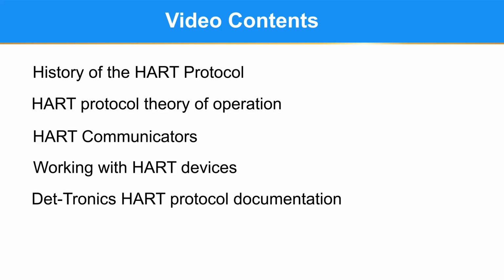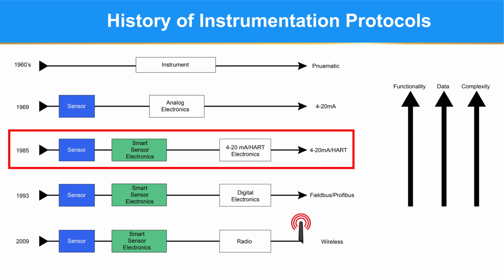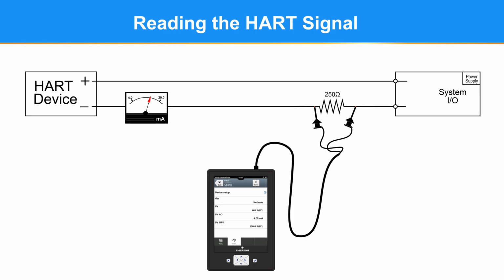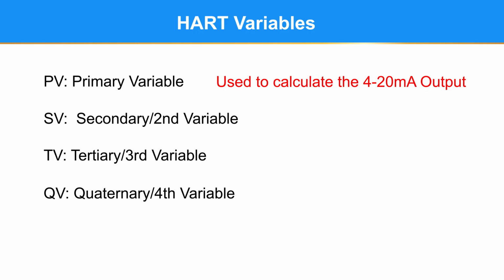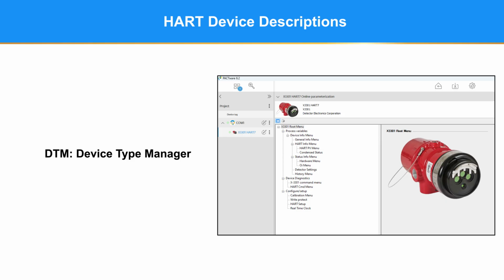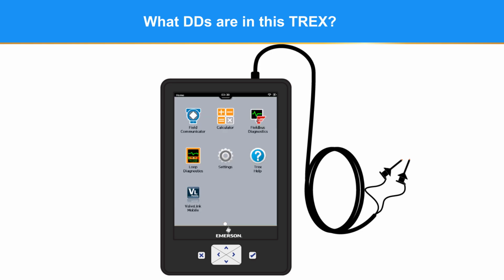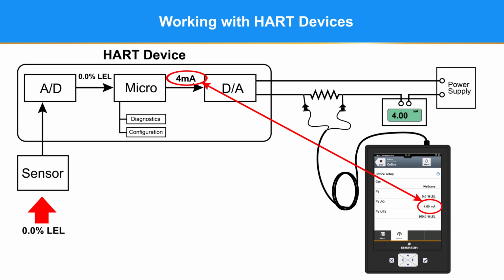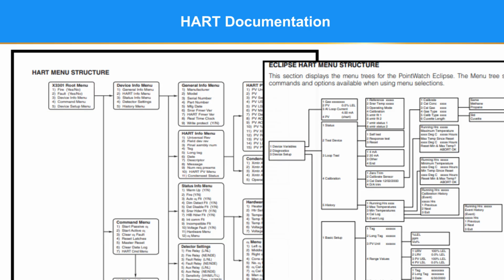Technical Brief #610: HART Fundamentals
Technical Brief #610 introduces the HART protocol by tracing the evolution of process instrumentation from pneumatic and analog 4–20 mA signaling to smart, microprocessor-based devices, explaining why HART became the industry standard for accessing digital information without disrupting the analog signal. It describes how HART superimposes digital communication on a 4–20 mA loop, the role of load resistors, device addressing, variables, and operating modes, and outlines the limitations and use cases of multidrop and wireless configurations. The video also covers HART revisions, device drivers, and user interface technologies, including handheld communicators like the Emerson TREX and PC-based FDT/DTM systems. Practical guidance is provided on communicating with devices, understanding calibration versus output trimming, and troubleshooting connection issues. Finally, it explains how to navigate Det-Tronics HART documentation and menu trees to configure and verify device settings effectively.
Want customized fire and gas system consult?

Where else can you find Det-Tronics on social media?
BUSINESS INQUIRIES If you have a question about how we can assist you with fire and gas safety systems services for any size institution and staying abreast of emerging technologies, navigate these industry waters, please post them; in the comments section below!
This presentation is protected by U.S. and International copyright laws.  Reproduction and distribution in any form without the written permission of ©Det-Tronic is prohibited.
Corporate Office
6901 West 110th Street
Minneapolis, MN 55438 USA
Det-Tronics manufacturing system is certified to ISO 9001—
the world’s most recognized quality management standard.